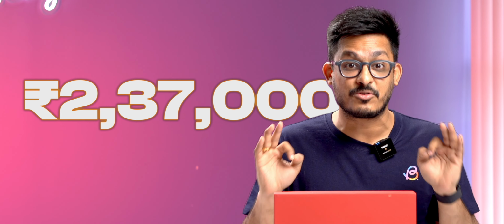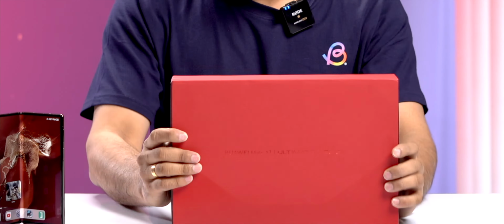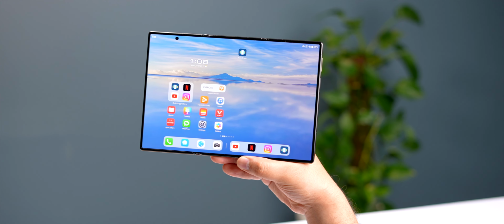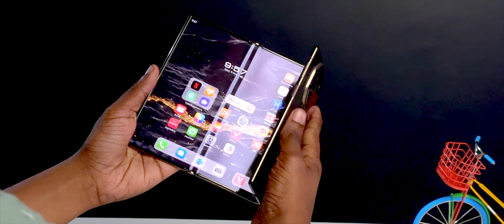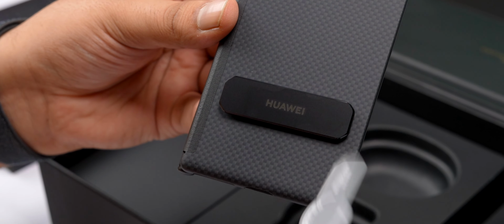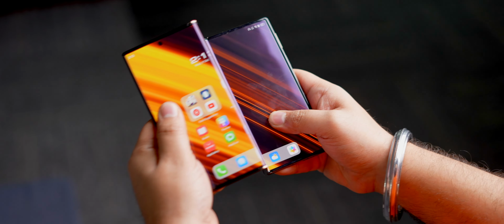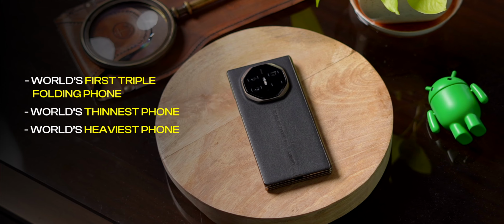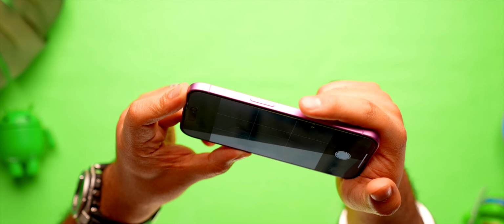This Phone is TRENDING in China Right Now! 🔥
In this video, we are unboxing and giving a quick review of the World's first triple folding smartphone, that is not yet launched in India. This is the Huawei Mate XT Ultimate that launched in China in September, and it is one of the most trending phone in the world right now. It got more than 3 Million pre-orders in just 1 hour of launch, which is CRAZY! This is also one of the most expensive phones out there, and if directly converted to Indian Rupees, the starting price of the base variant comes out to be ₹2,37,000, only!

Given the innovation this phone brings, it's truly commendable and kudos to Huawei for keeping the smartphone market interesting.